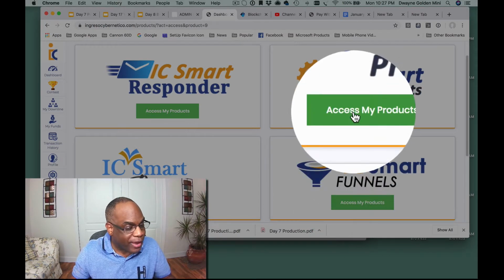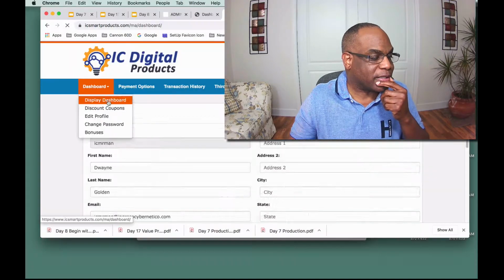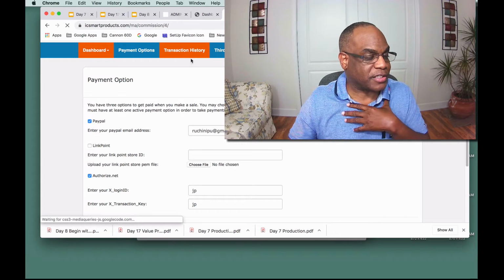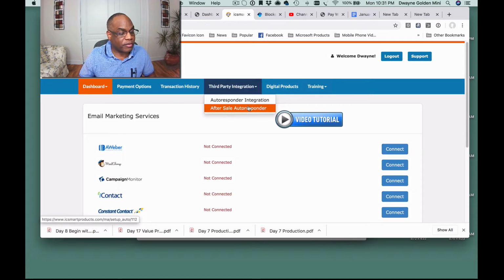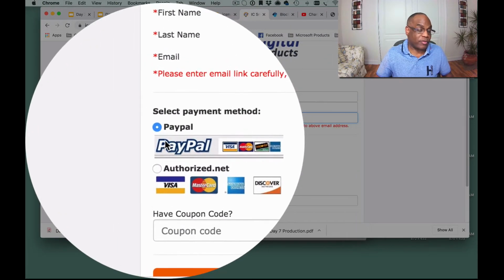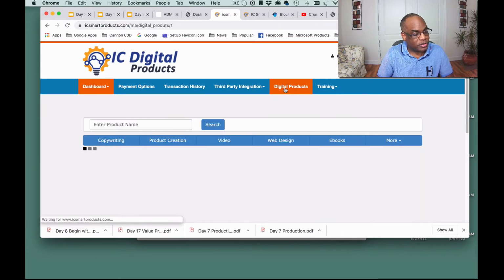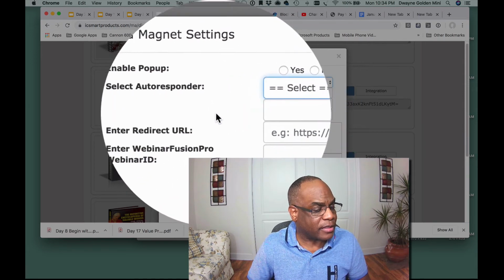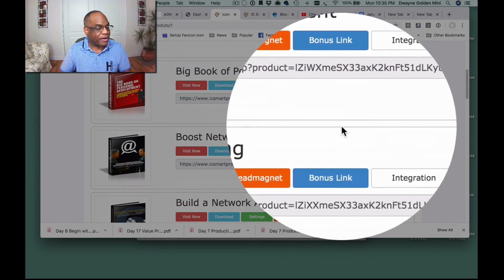IC Smart Products Quick Start FNL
Setting up your smart products